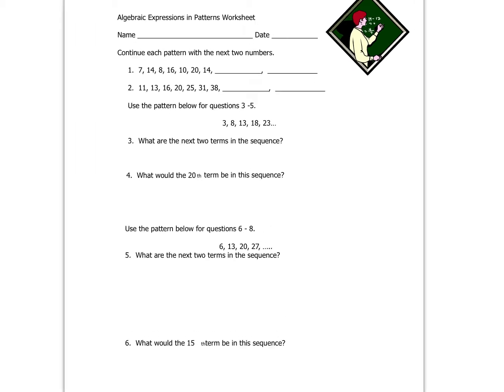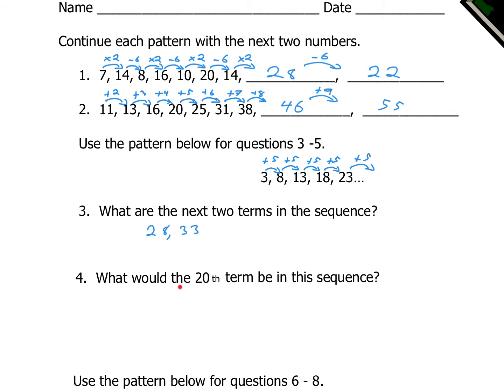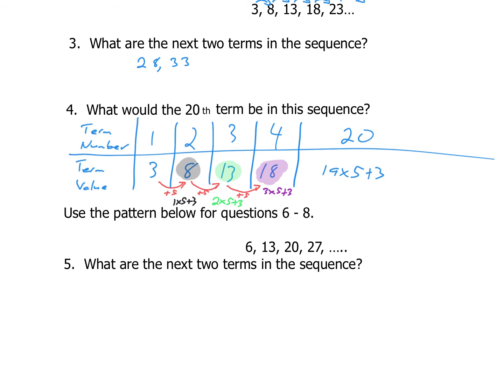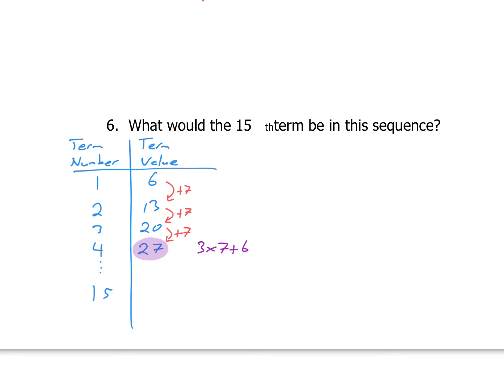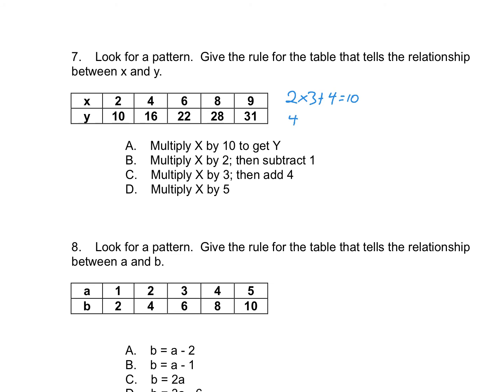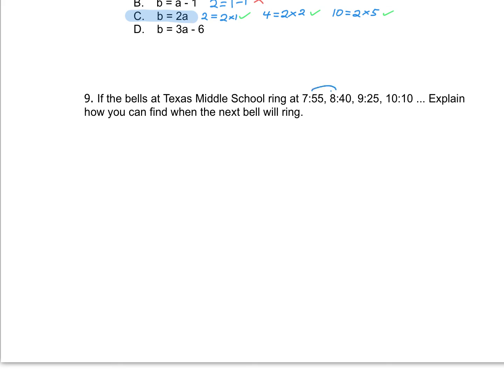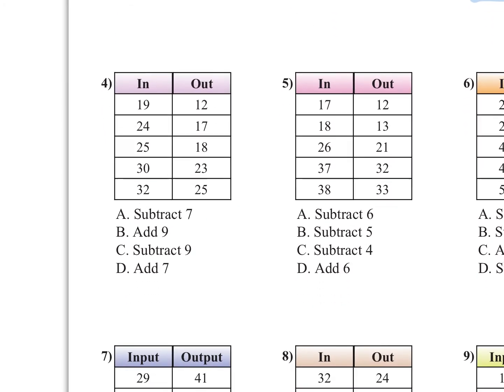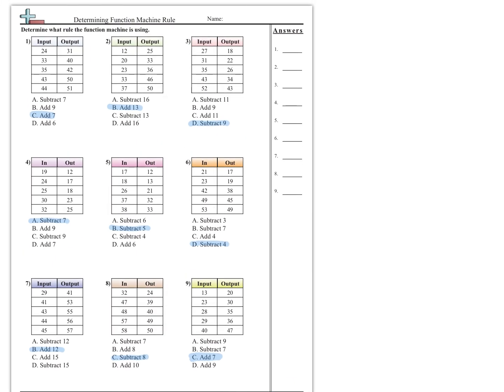L1 Practice Patterns